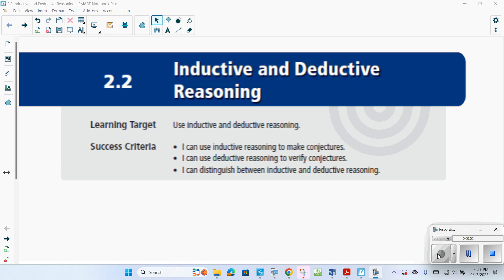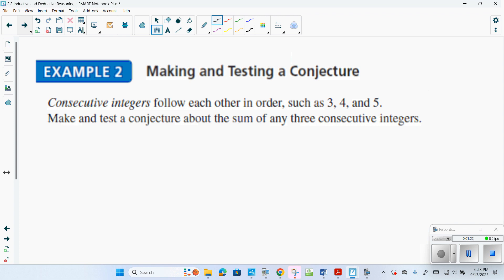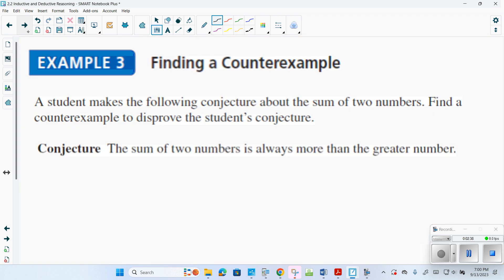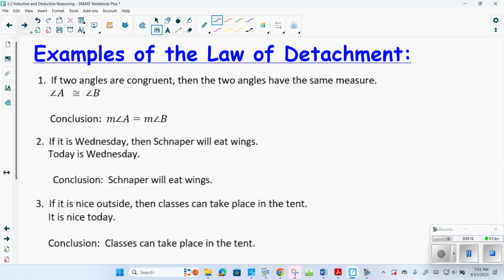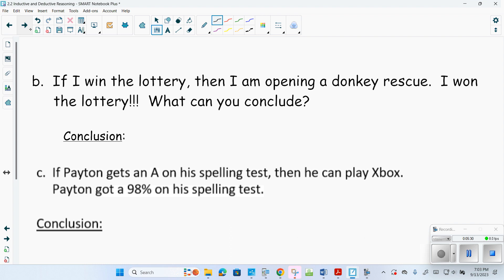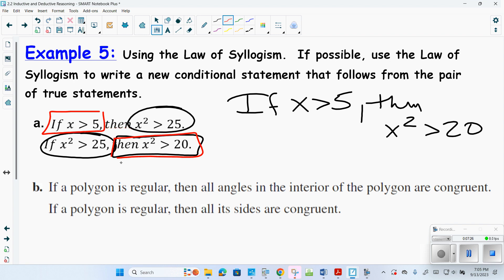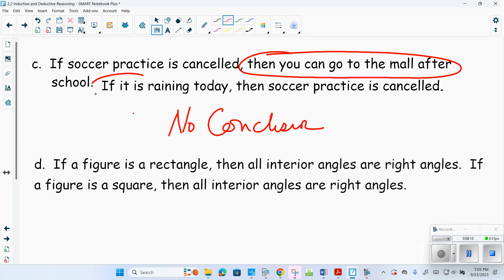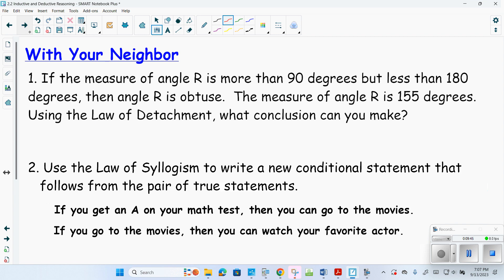Hononegah Geometry Section 2.2 Video